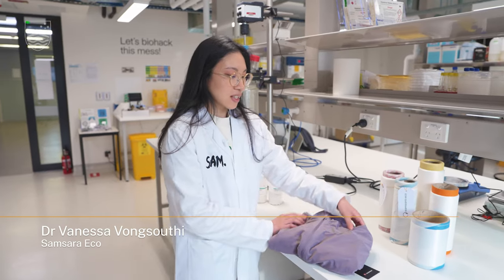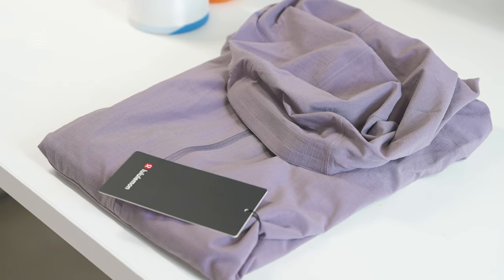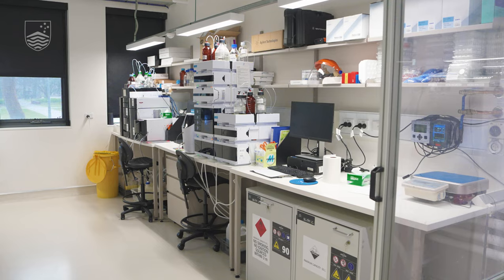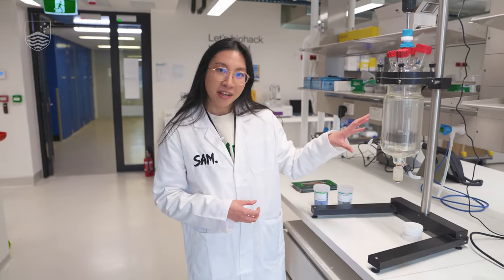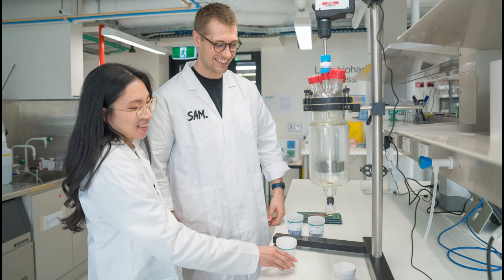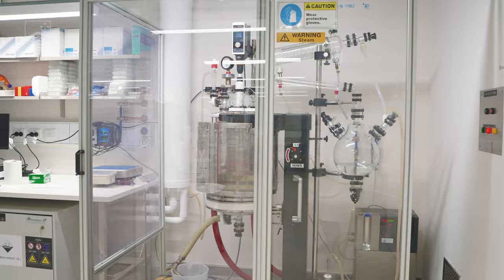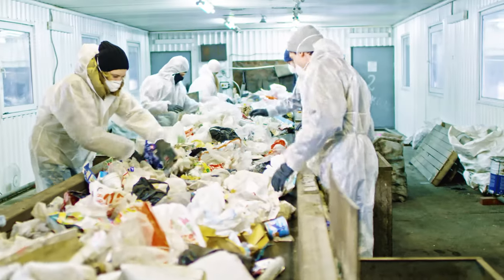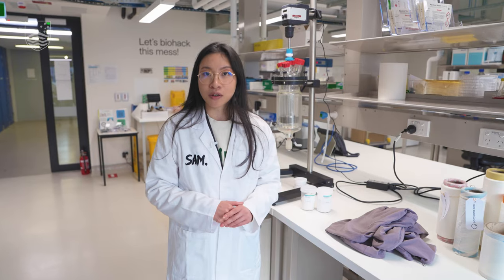How Samsara Eco made a jacket with Lululemon from enzymatically recycled polyester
It’s made from recycled polyester using Samsara Eco technology that was developed by chemists right here at ANU. Now a successful start-up expanding the ways that plastic can be recycled commercially, Samsara Eco is taking the world by storm.

Samsara Eco co-founder, Dr Vanessa Vongsouthi, takes us into the lab where the start-up’s unique recycling process all began.